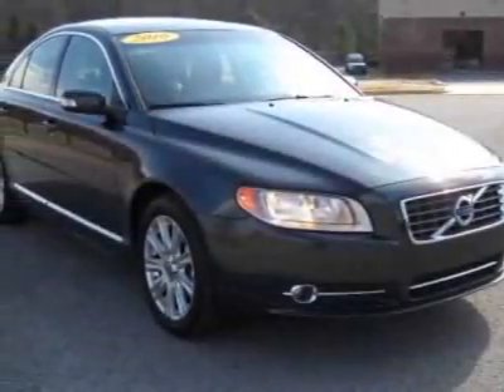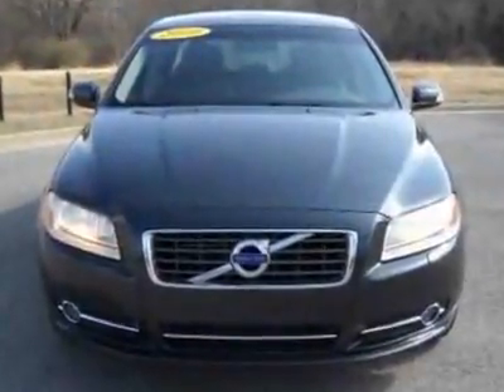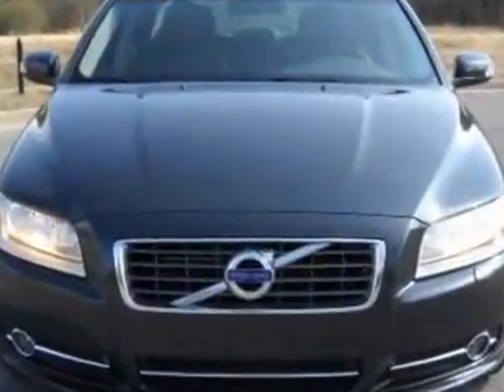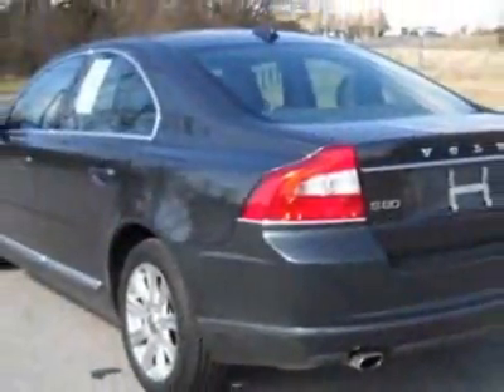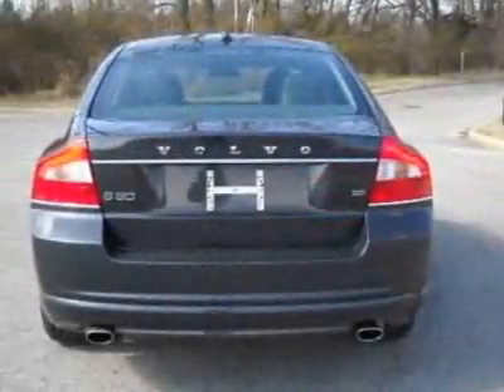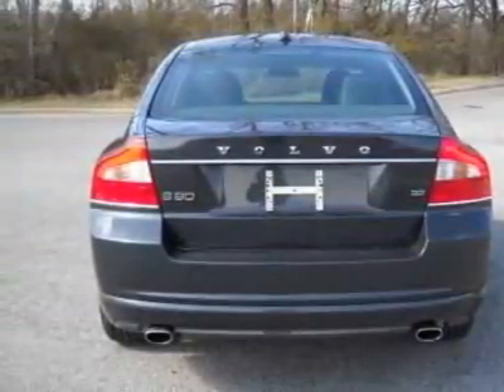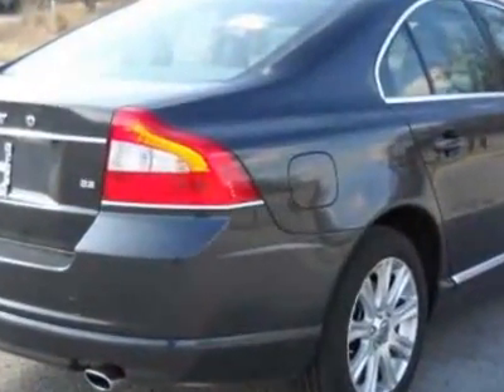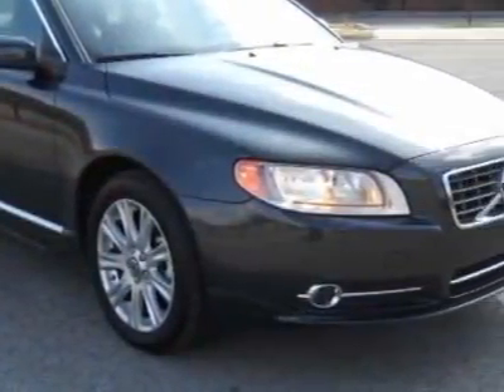2010 Volvo S80 3.2 Sedan - Franklin, TN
Darrell Waltrip Pre-Owned, Franklin, TN - One Owner, Leather, Sunroof, Heated Front/Rear Seats